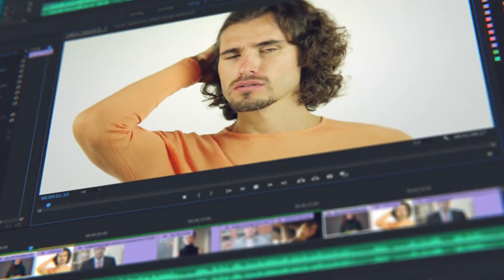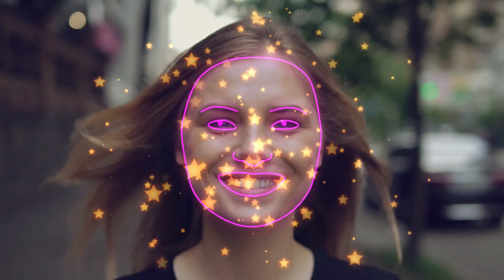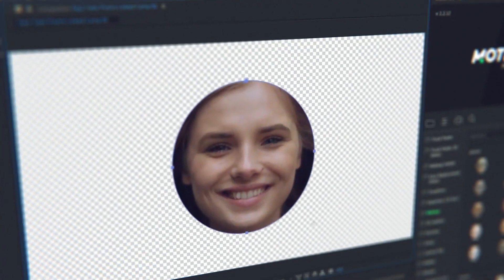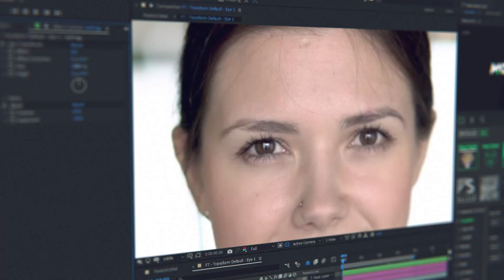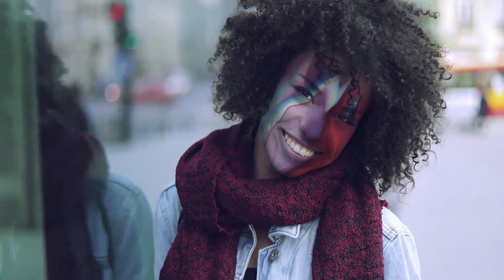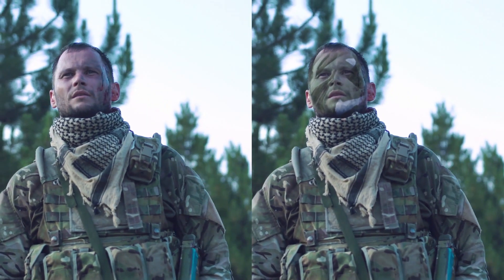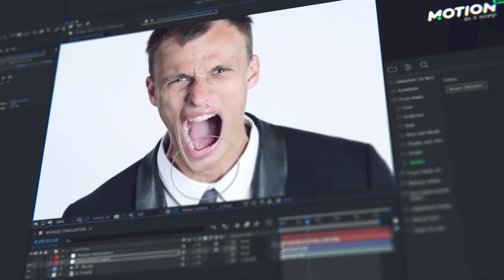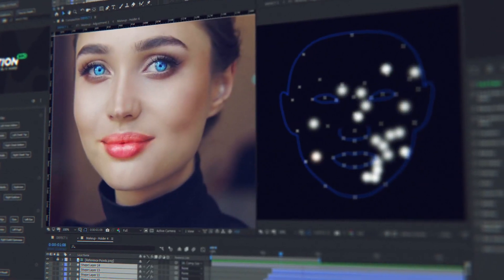AE Face Tools (by Videolancer) - Videohive/After Effects Template Project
Do you often mount face footages in After Effects or Premiere Pro?!
Add features of Face Applications without smartphones and neuronets!

Meet it – AE Face Tools on Videohive!